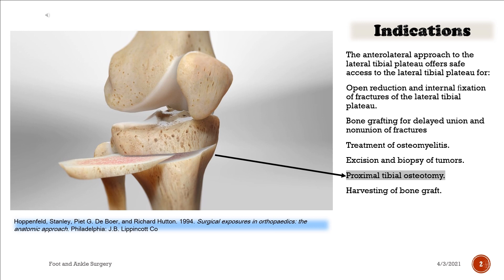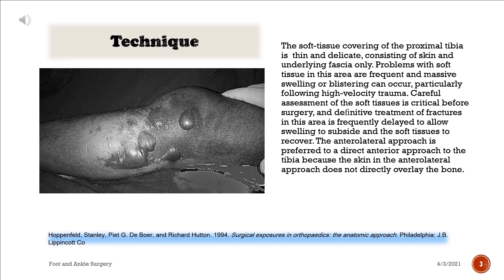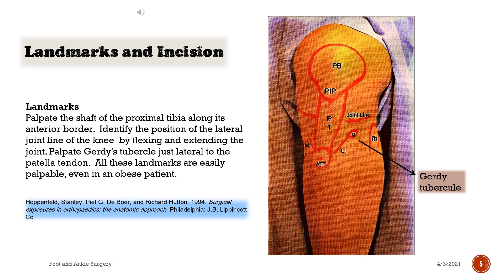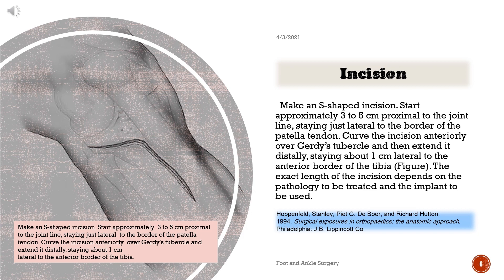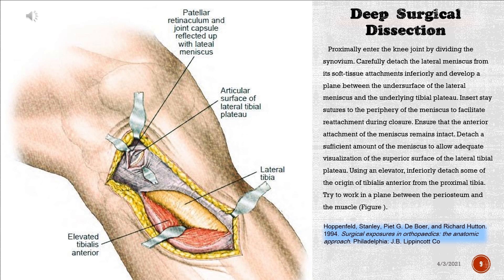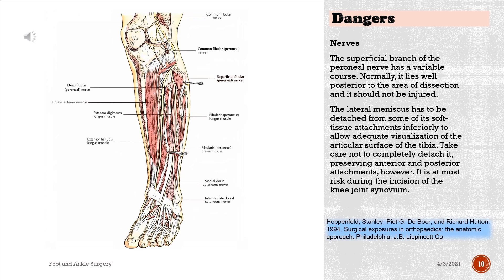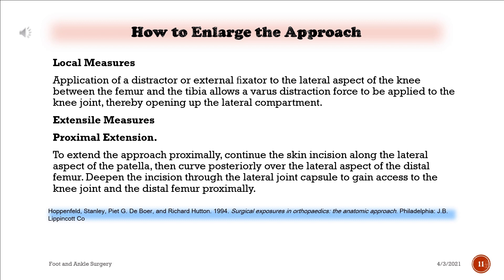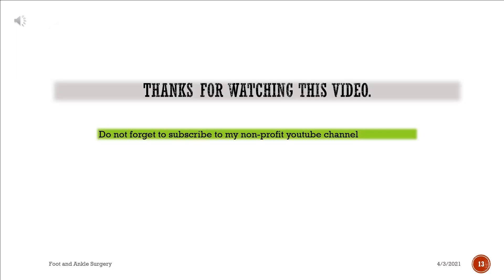Anterolateral Approach to the Lateral Tibial Plateau.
The anterolateral approach to the lateral tibial plateau offers safe access to the lateral tibial plateau for:  Open reduction and internal ﬁxation of fractures   of the lateral tibial plateau.